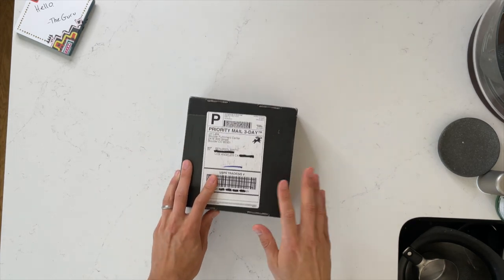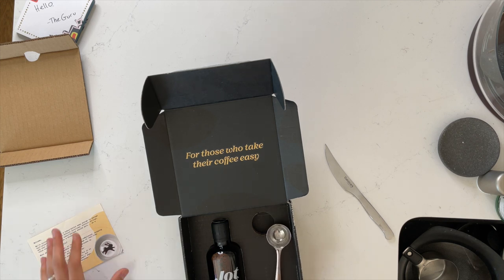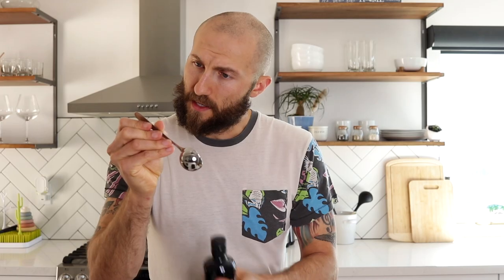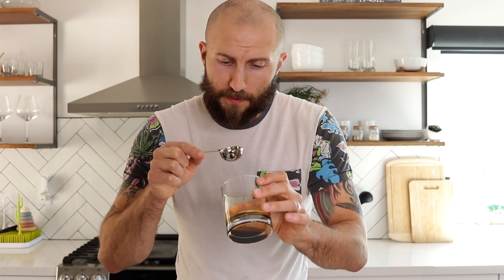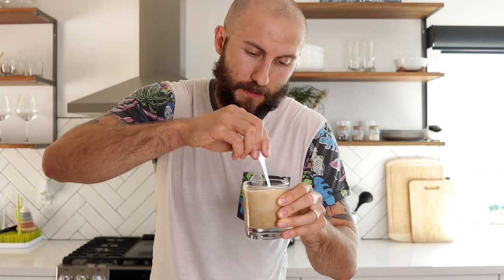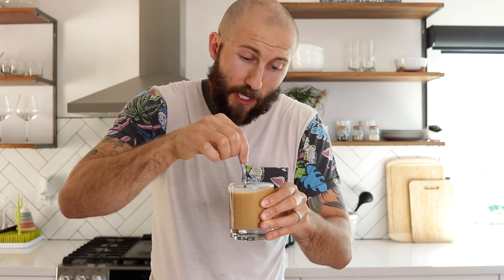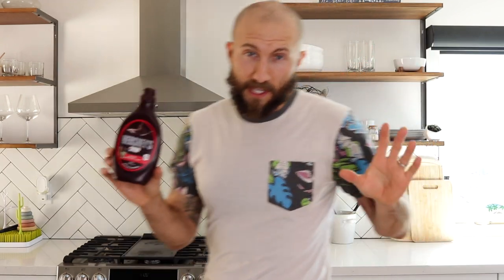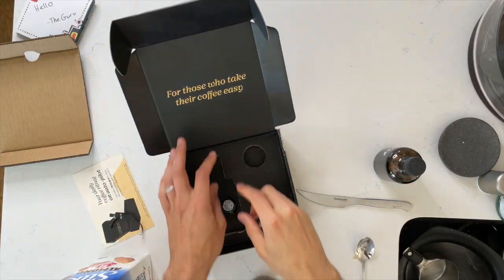Jot Ultra Coffee | Unboxing + Coffee Drink Review by The Guru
I've been seeing and hearing about Jot for a while now, so I finally decided to order some and give it a try.

This 200 mL bottle gives you about 14 servings and costs $24 (or less if you buy more). That's around  $1.70 per serving - not bad at all.

And the taste isn't bad either! I enjoyed my first try and look forward to experimenting with some other coffee recipes using Jot.

Some of my coffee set-up:
The super simple drip coffee brewing machine I use
My favorite french press
The small pitcher
The big pitcher
My grinder